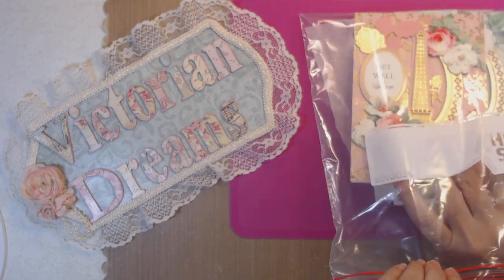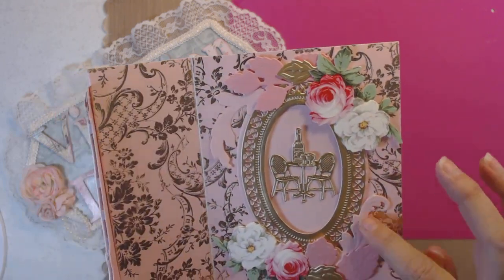Eiffel Tower Cards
Hello my  friends, thank you for stopping by for a visit, please sit back and enjoy my video I made just for you, xoxo, Leigh